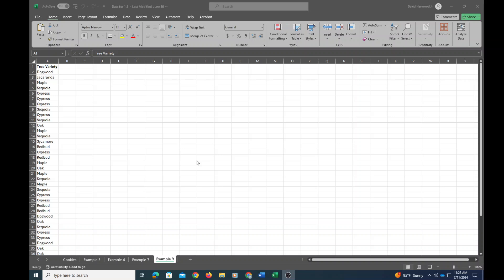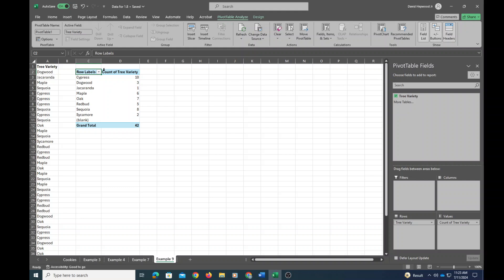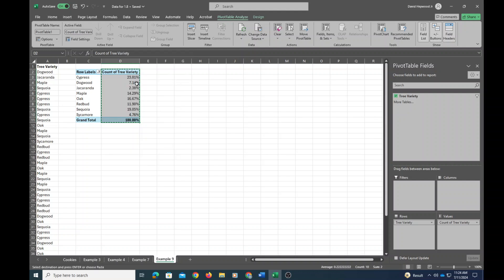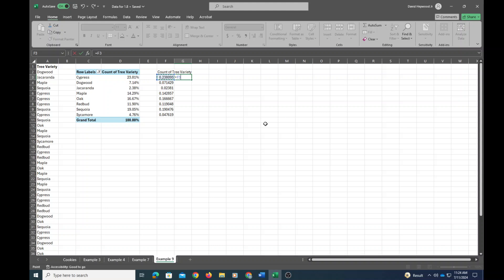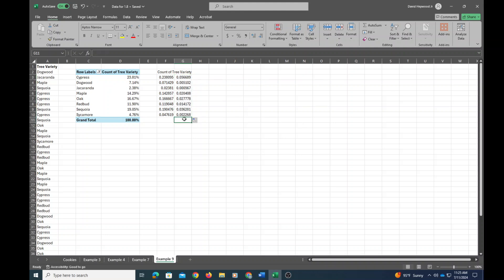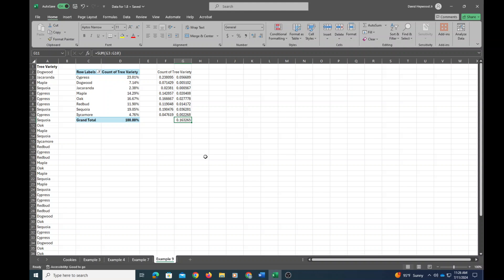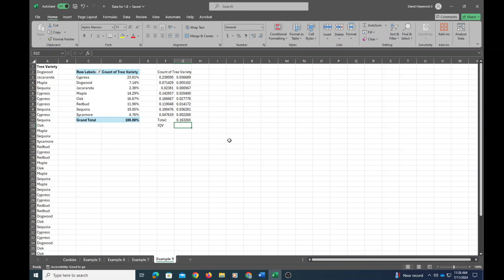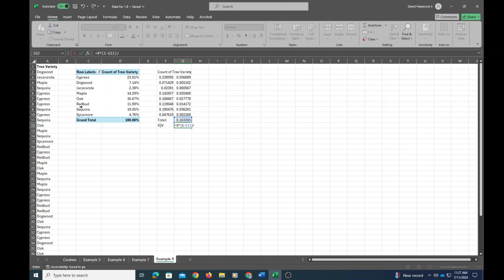Using Excel to Compute the Index of Qualitative Variation (IQV)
In this video, I show how we can use Excel to calculate the index of qualitative variation, or IQV.